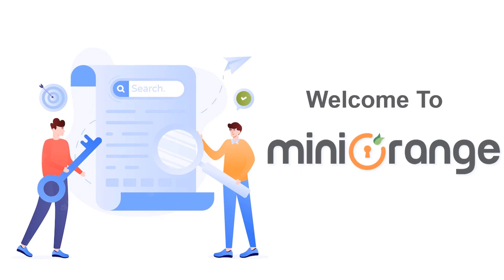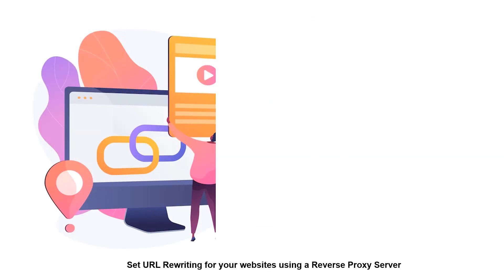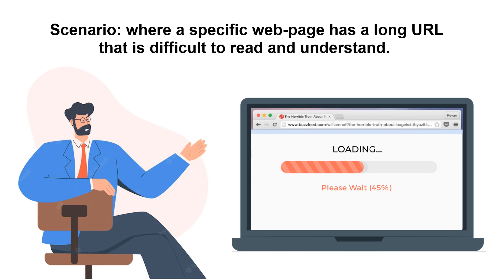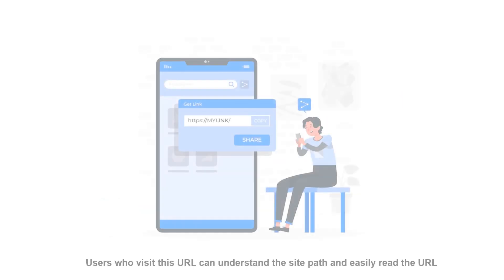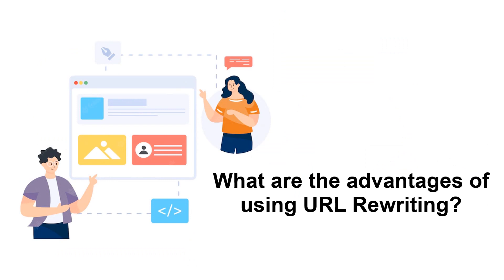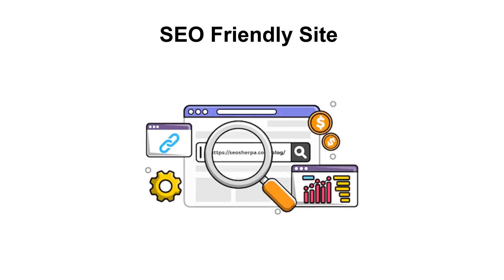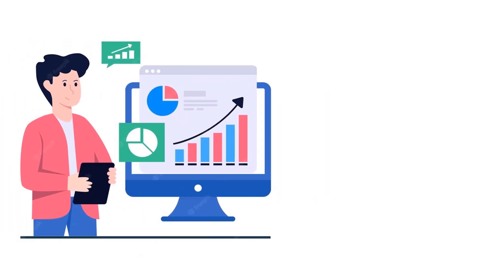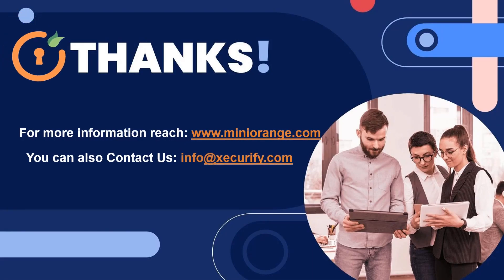What is URL Rewriting? URL rewriting for WordPress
In this video, we will see how you can change the URL of your WordPress website with a Reverse Proxy for URL Rewriting. URL Rewriting helps improve the SEO and makes the site url more readable. The users can also obscure URLs to hide them and then redirect page URL to another URL as well. In this video we will see what is URL Rewriting, redirecting a website to another website, Advantages of URL rewriting for WordPress and a lot more.

Timestamp:

00:09 What is URL Rewriting
00:20 Set URL rewriting using Reverse Proxy
00:33 How does URL Rewriting work?
01:14 Advantages of using URL Rewriting